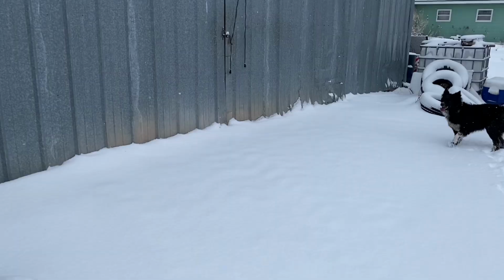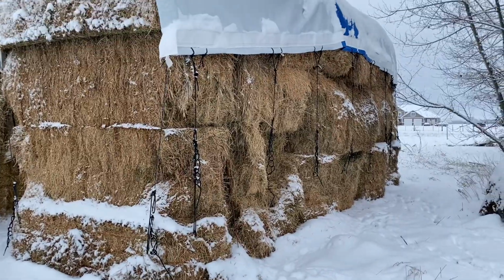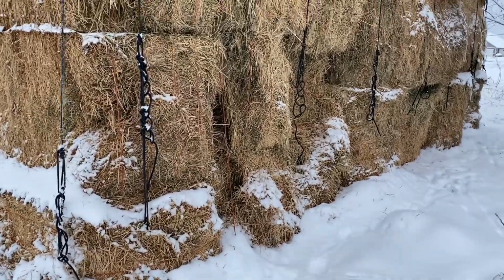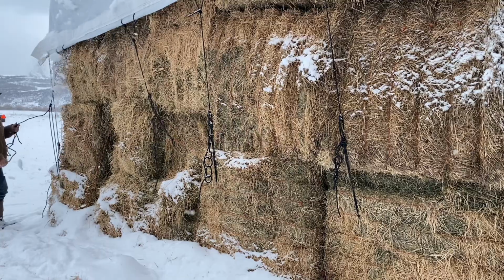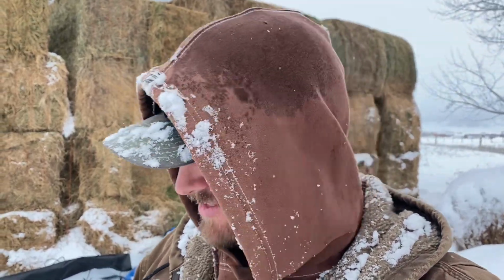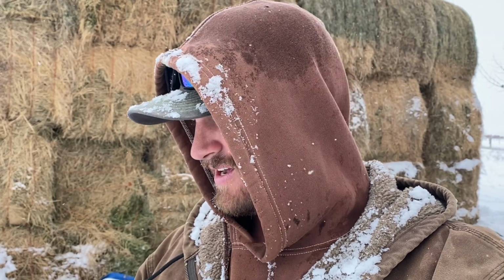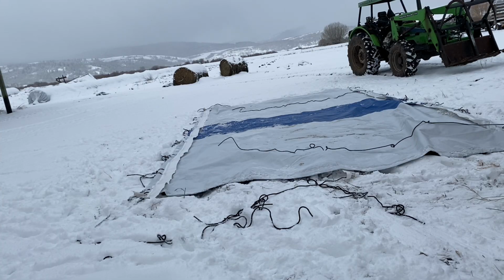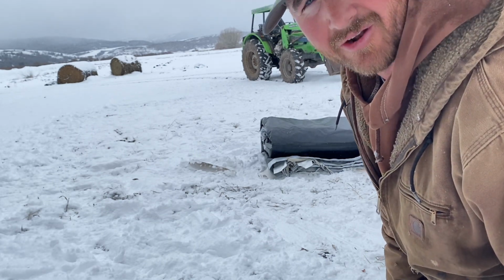How We Store Hay Outside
In this video I show you how we use Hay Tarps to store our hay outside. I also show you how I fold up our hay tarps after use. And like always we have cows to feed and calves to check on. We have some help from my Brother-in-Law Jake also.